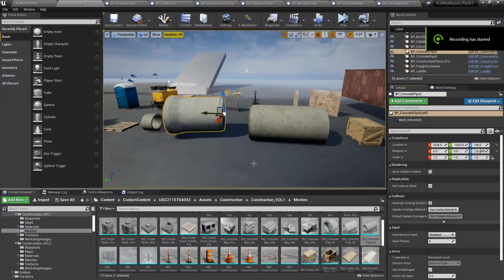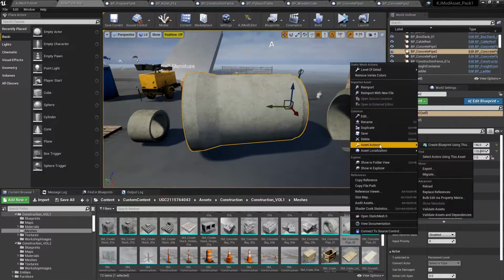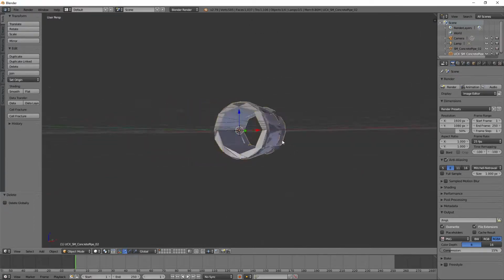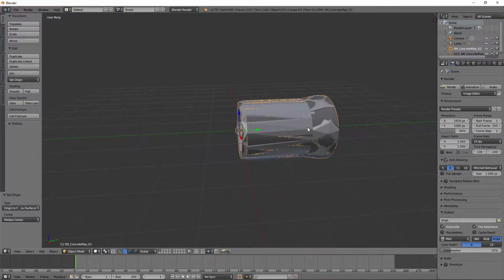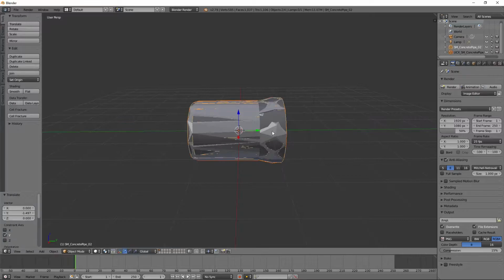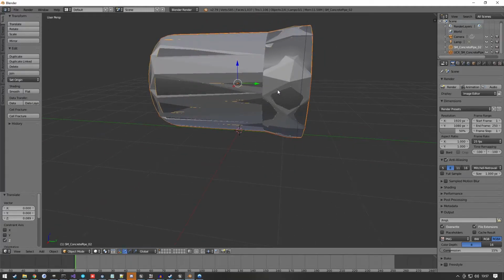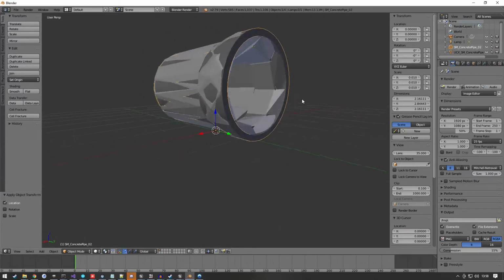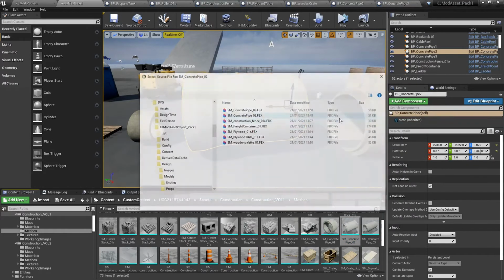Snippet Tutorial - Center your props mesh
This video shows how to correct center your static mesh props by exporting them to Blender, adjusting the pivot point / center to be at the bottom center of the mesh and then reimporting.